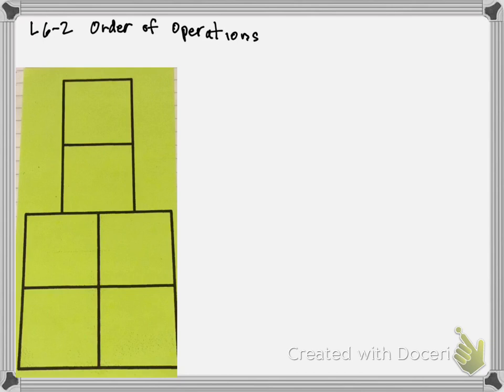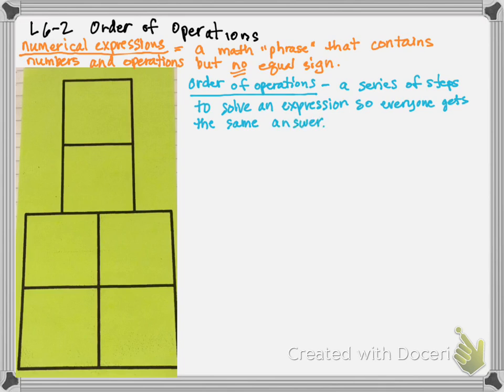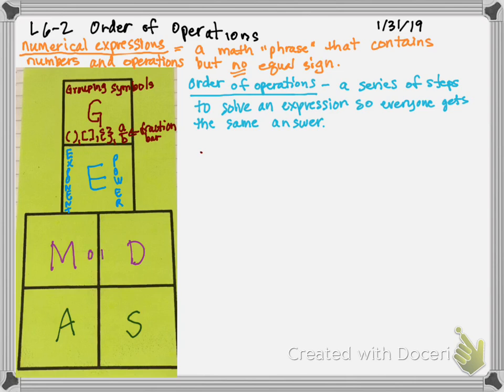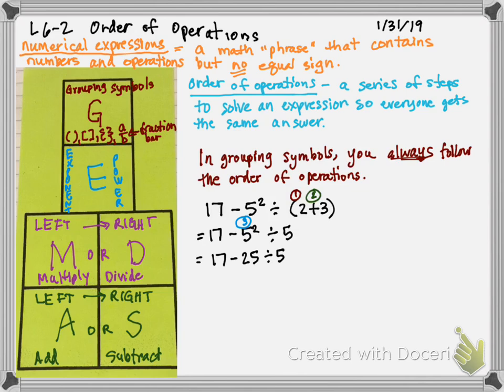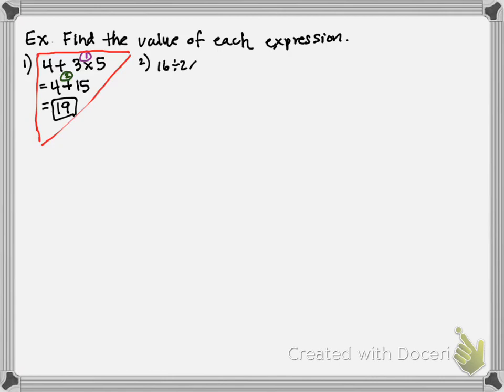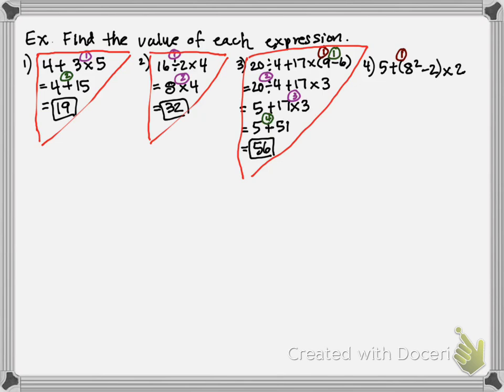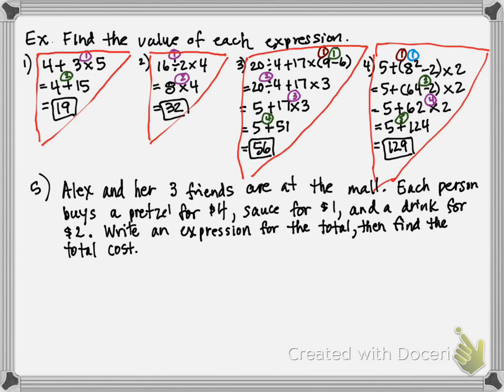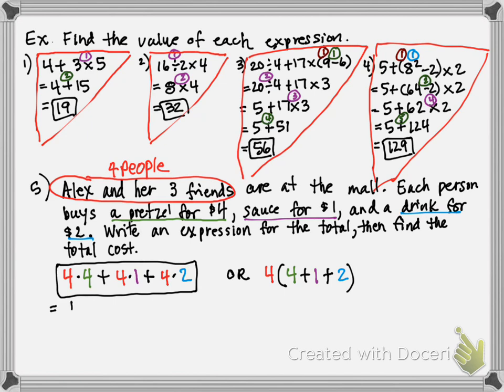Math 6 L6-2 Order of Operations